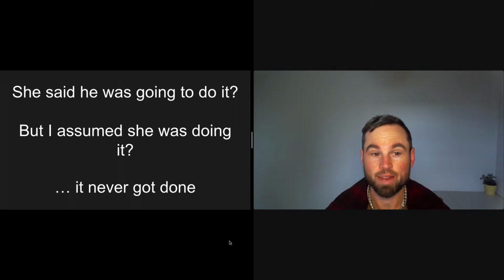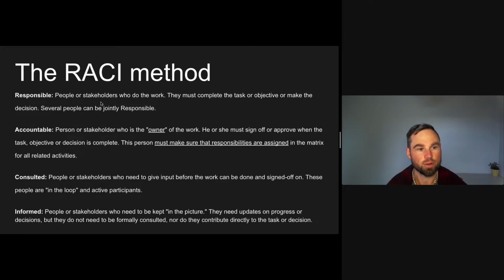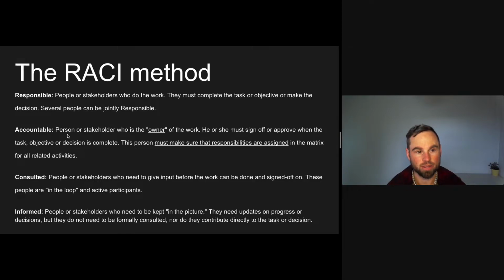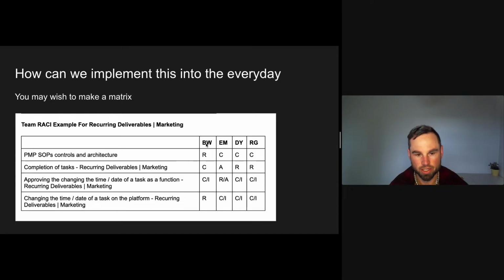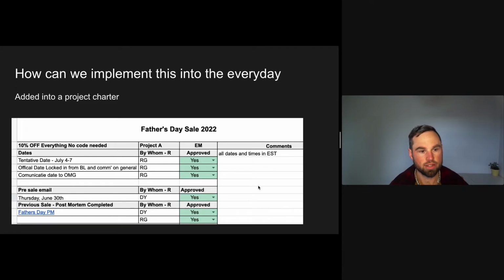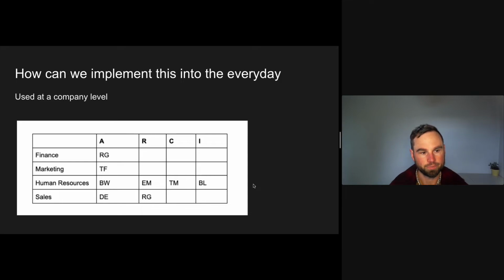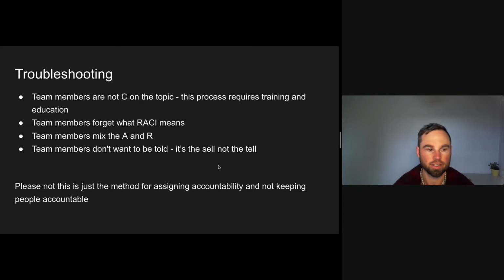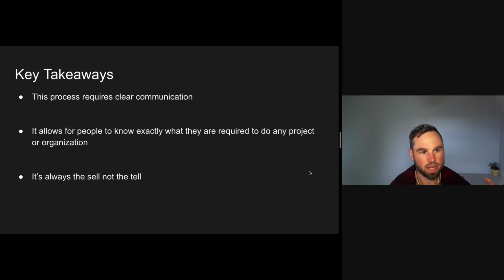How to delegate ownership and accountability to a remote team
Using the system RACI